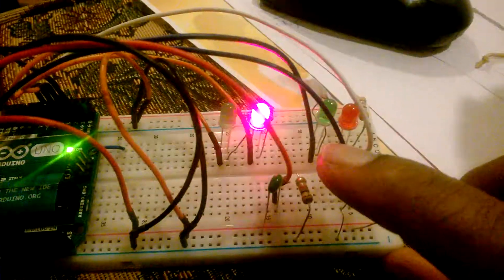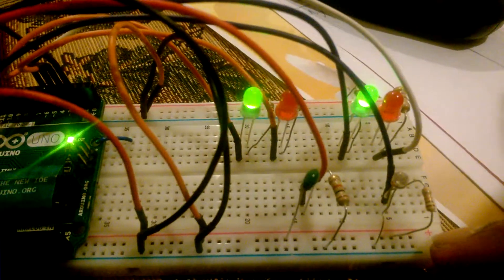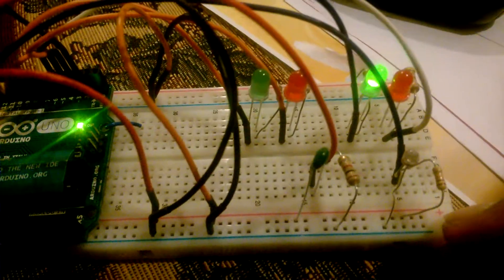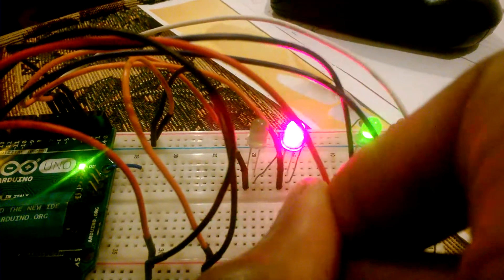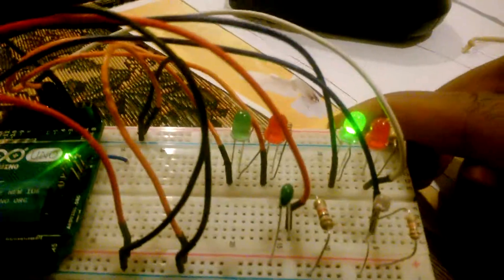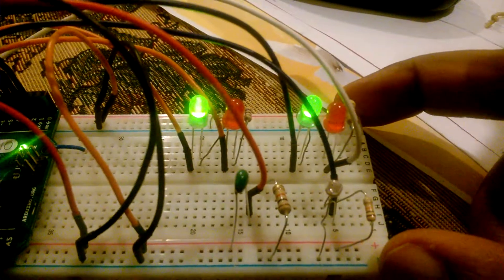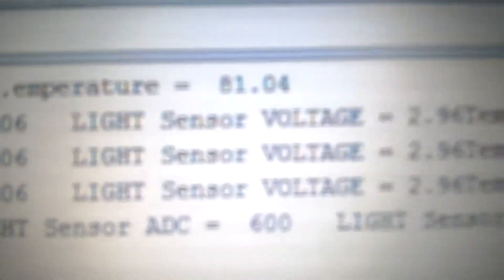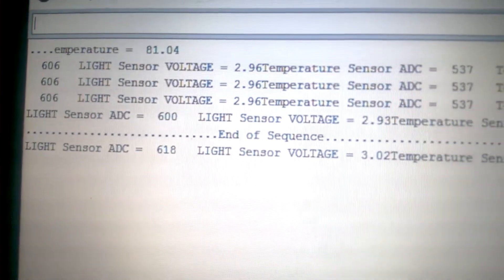Demonstration of sensor indicator project with Arduino, LDR and 1K Thermistor)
Project for Principles of Circuit I Class. LEDs are used to indicate the presence of darkness and In light the temperature is output via two LEDs